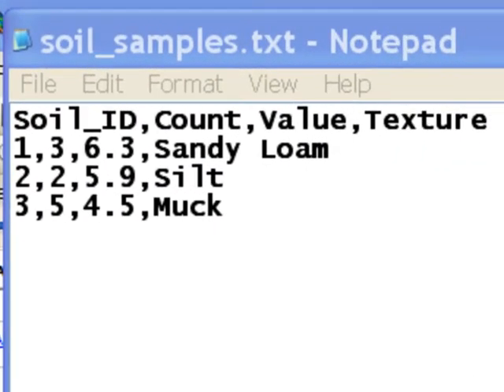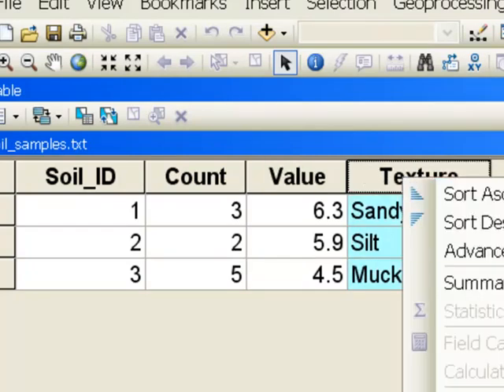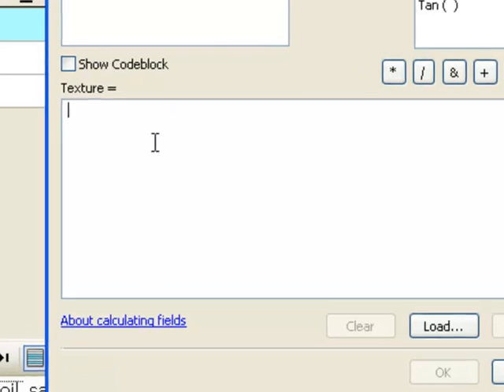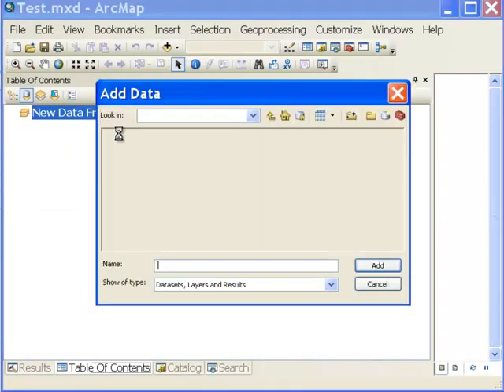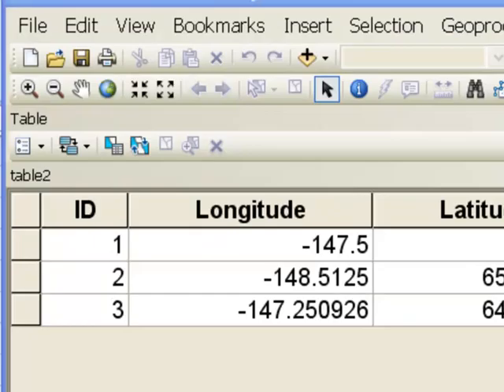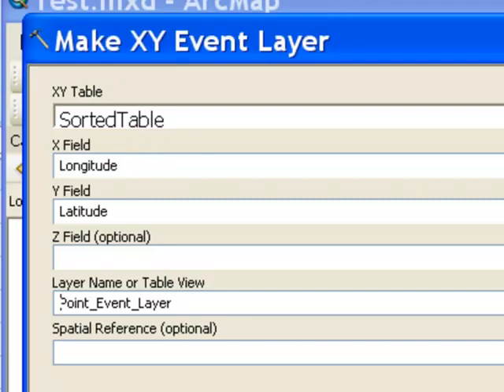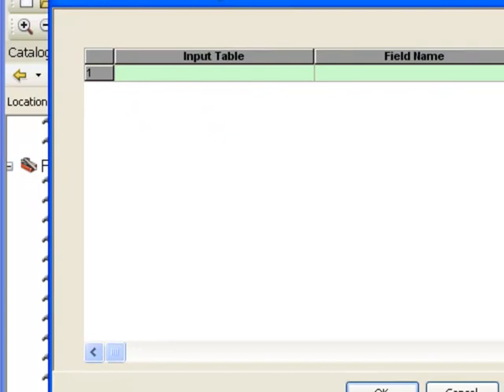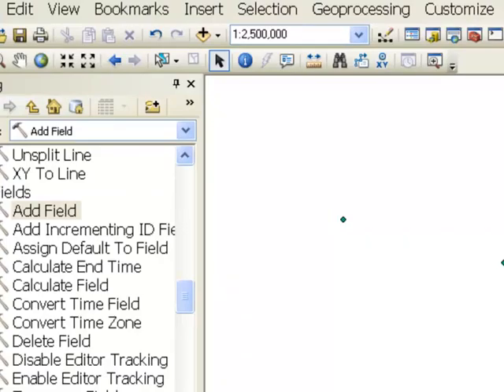Basic ArcGIS Tables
Creating stand alone tables in ArcGIS from either a text file or a Excel worksheet. Deleting, Adding and Caculating fields in ArcGIS.  Creating a point event layer from a stand-alone table